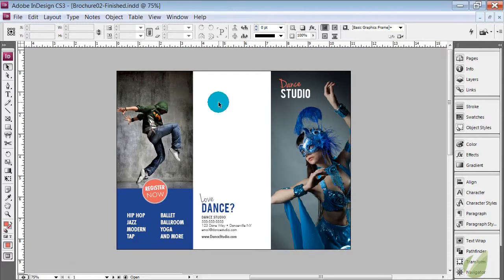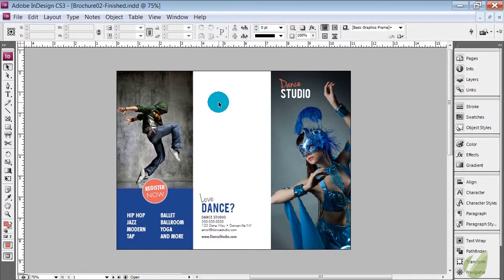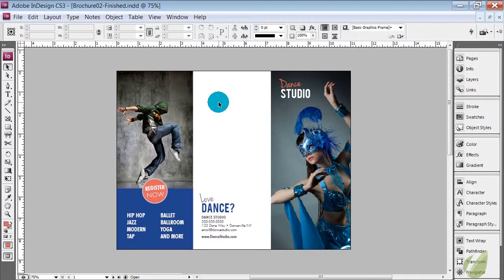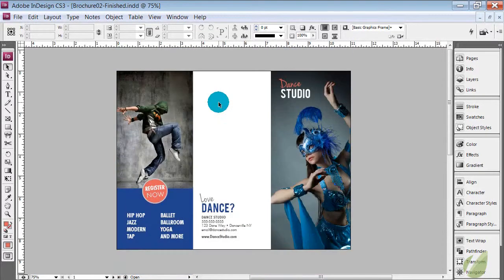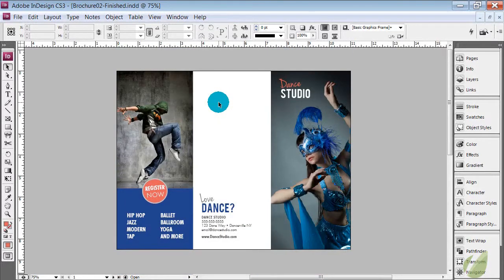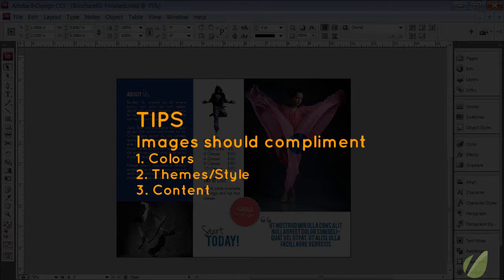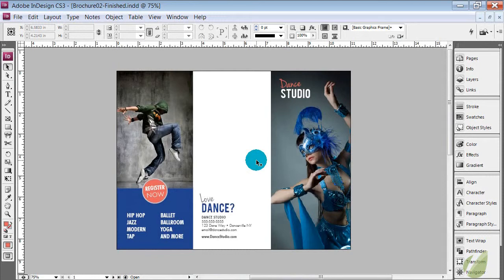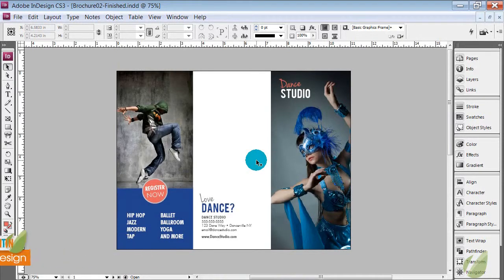20 Tuts Images